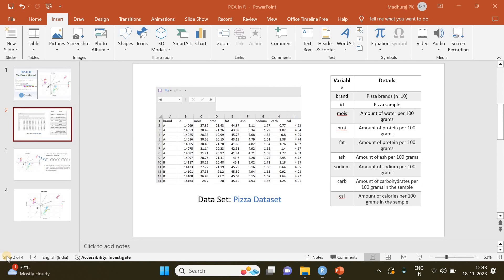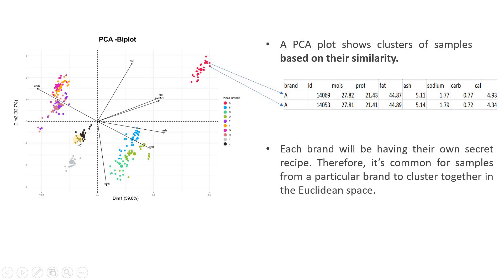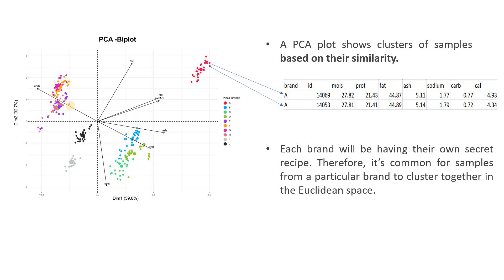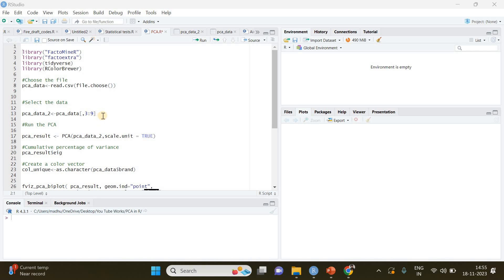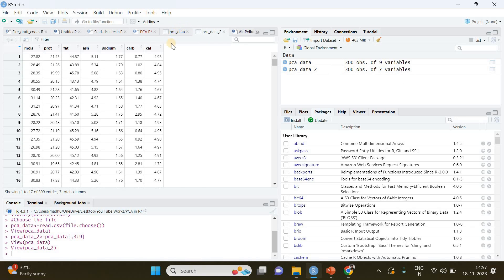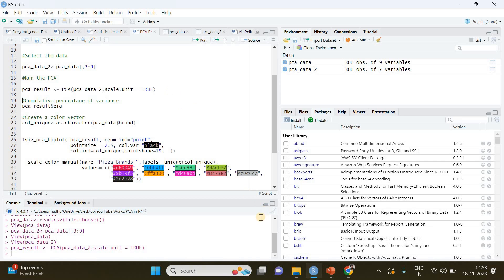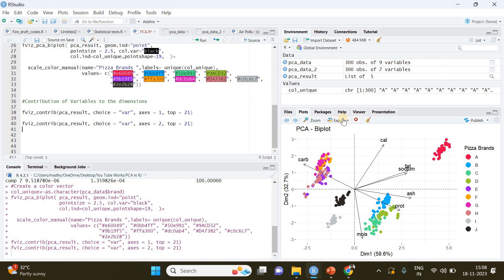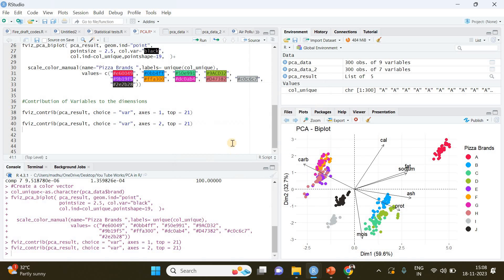Principal Component Analysis Tutorial & Interpretation Using R